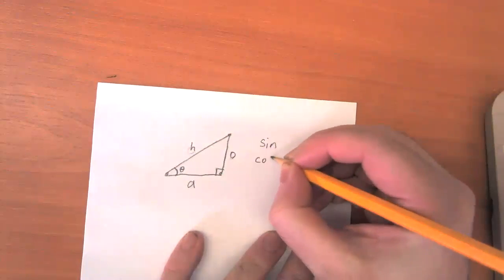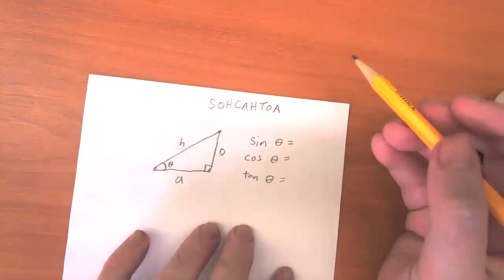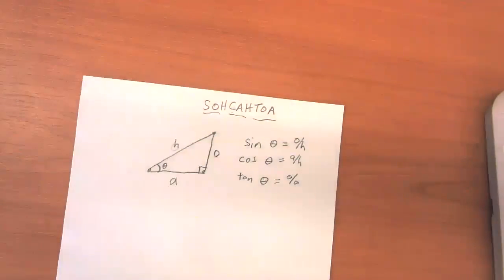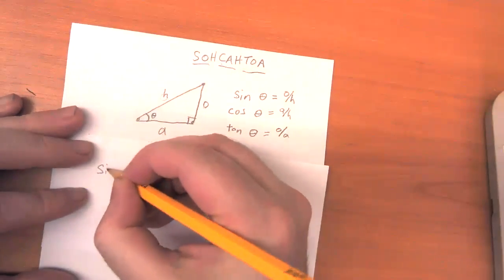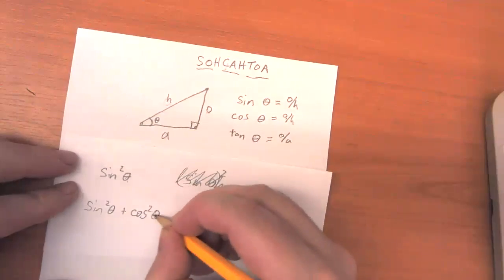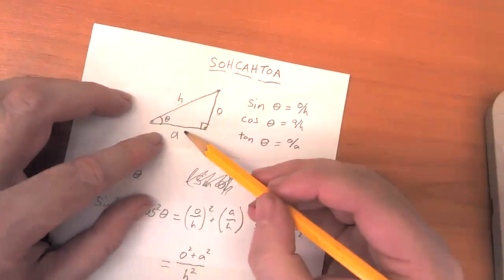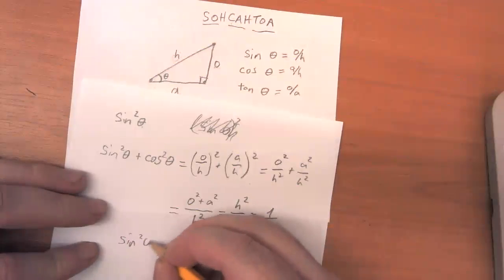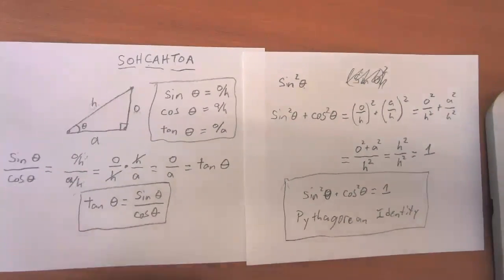Calculus - Trigonometry refresher 1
In this video, we recall the definitions of sine, cosine, and tangent.  We also derive the tangent identity and the Pythagorean identity.